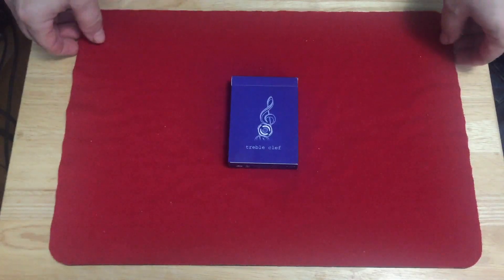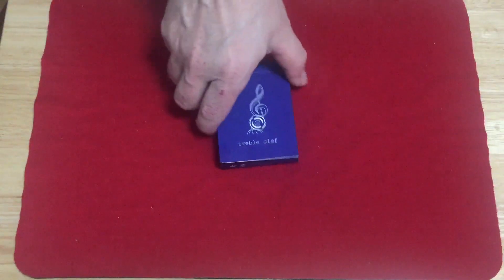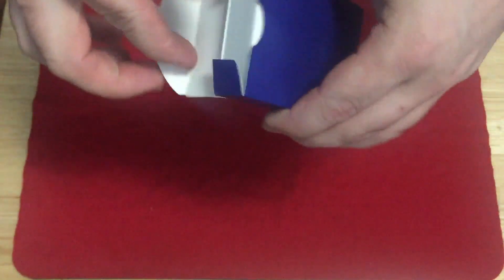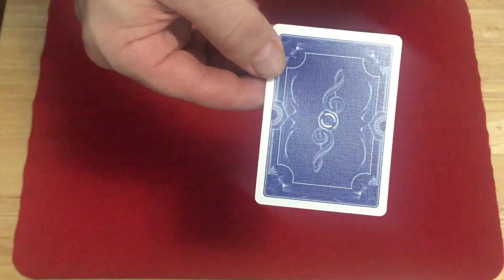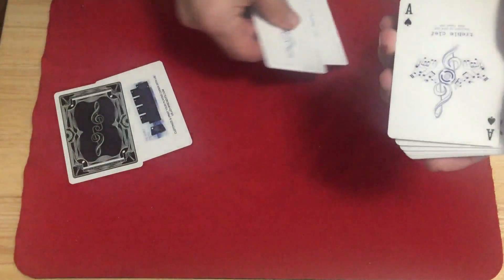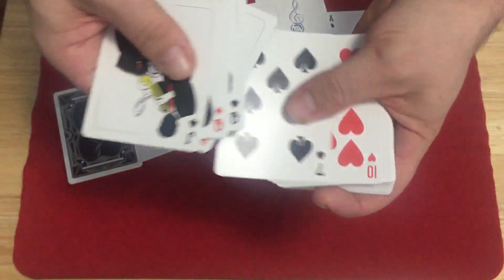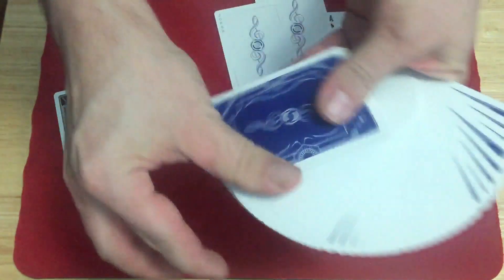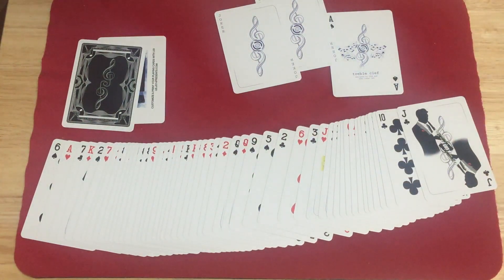Blue Treble Clef Deck Review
Pretty cool deck and handles pretty nice.

Playingcarddecks.com
Hocus-pocus-com
Collectableplayingcards.com